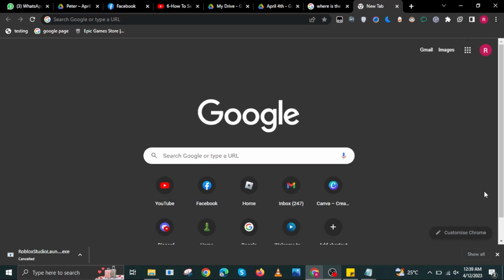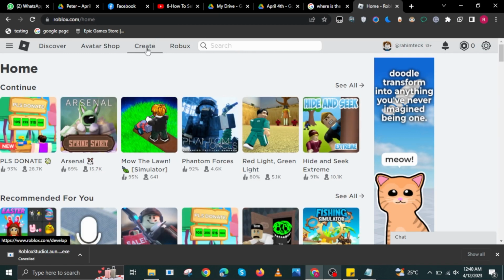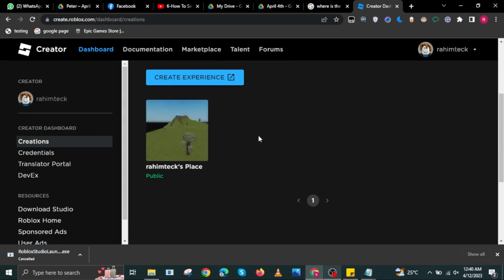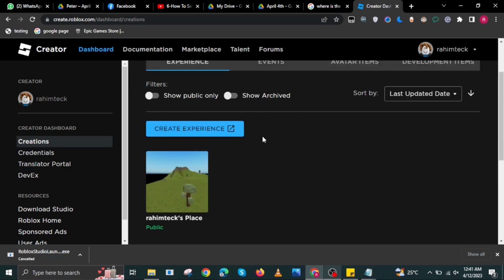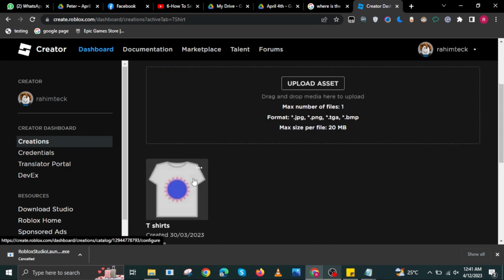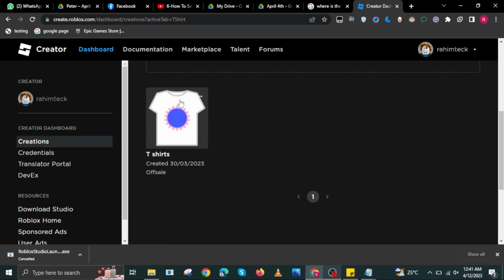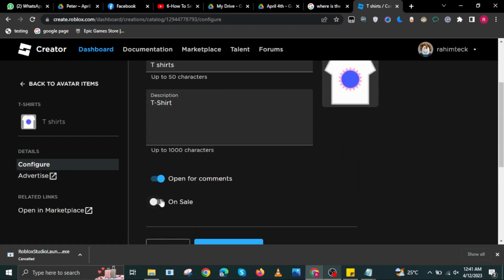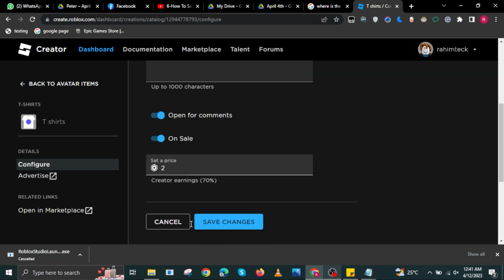How To Sell A Shirt In Pls Donate (Updated)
In this tutorial, you will learn How To Sell A Shirt In Pls Donate in easy steps by following this super helpful tutorial to get a solution to your problem!!